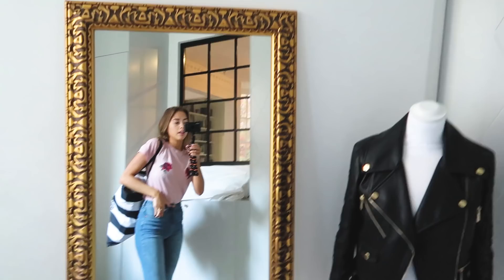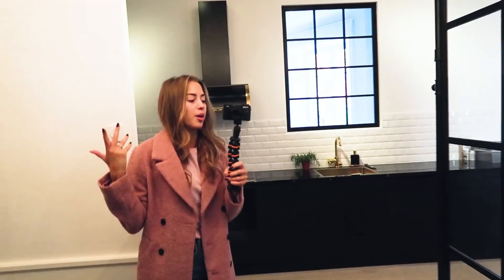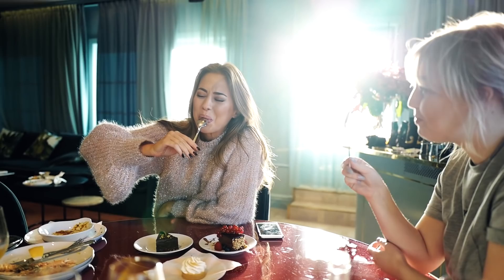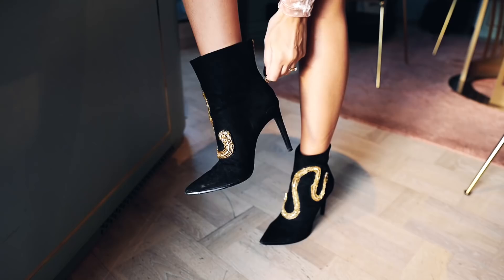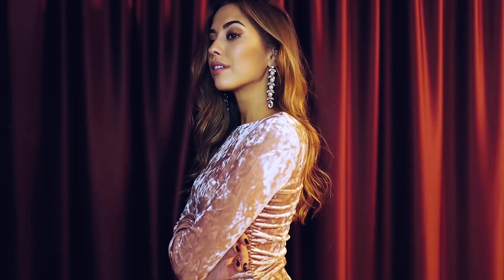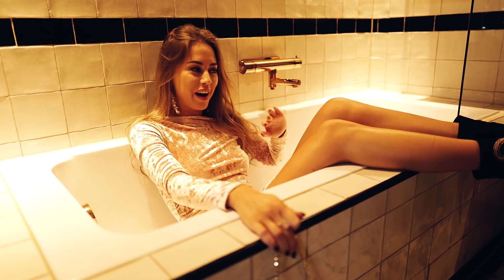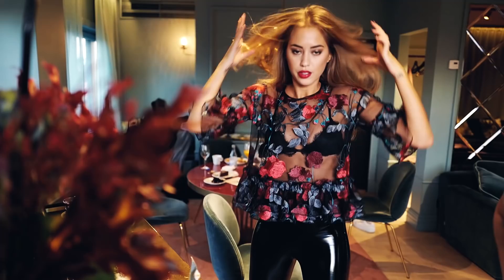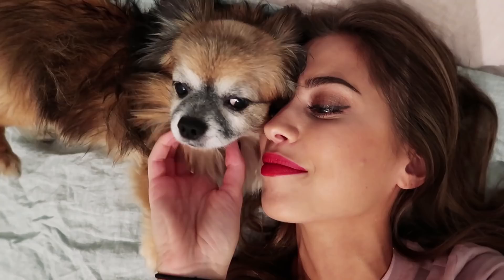A REGULAR NOT SO REGULAR WORK DAY - party look inspo!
A vlog in collaboration with Gina Tricot! Join me on a regular not so regular work day, shooting party looks for Gina Tricot.

Snapchat & Twitter: zouitenk